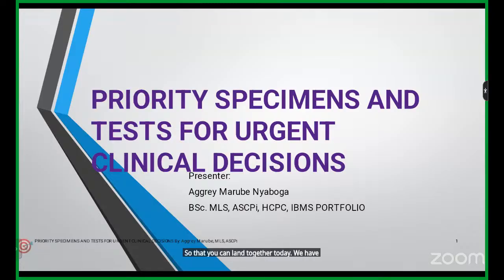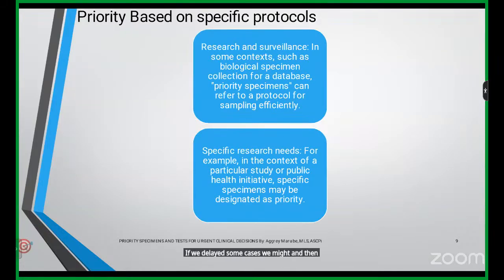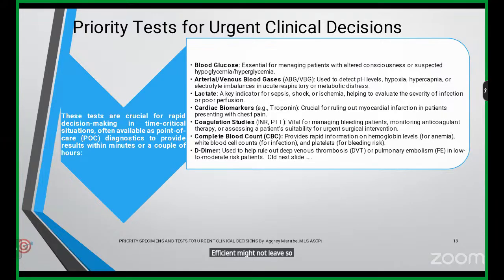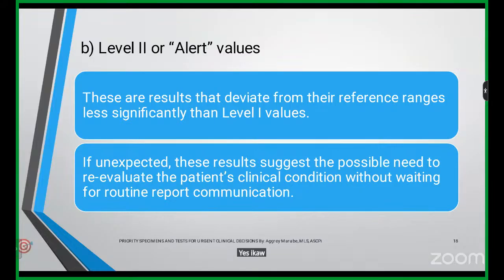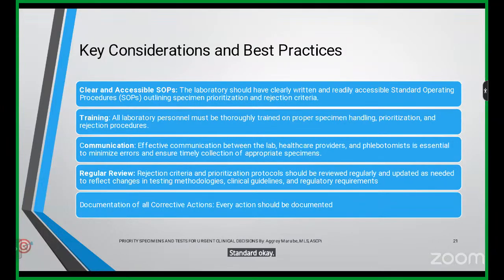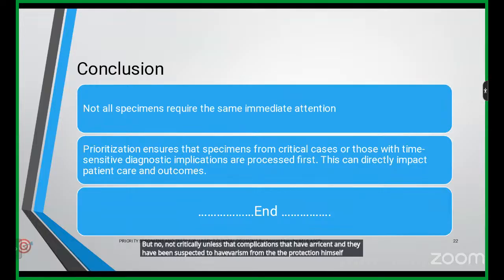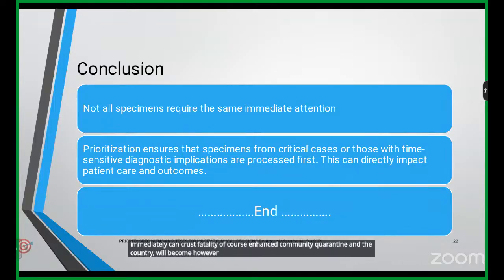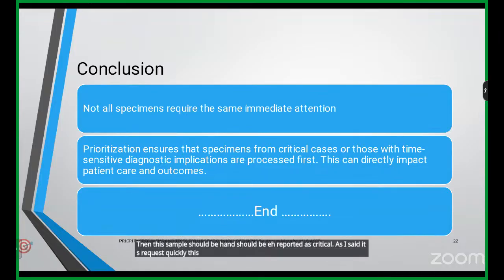Handling of Priority Specimens for Urgent Clinical Decisions